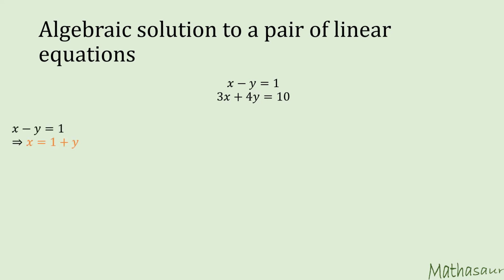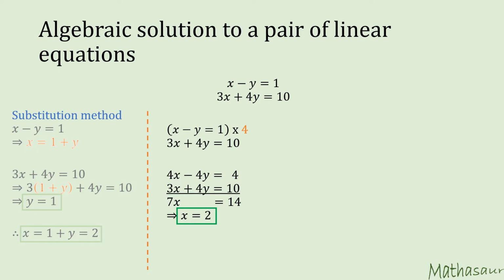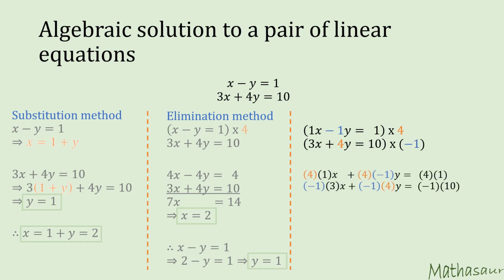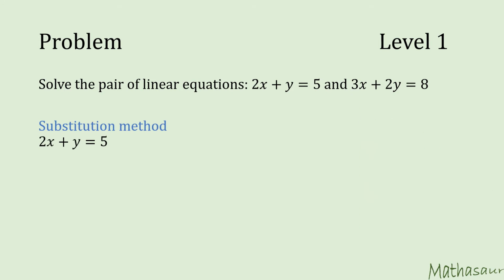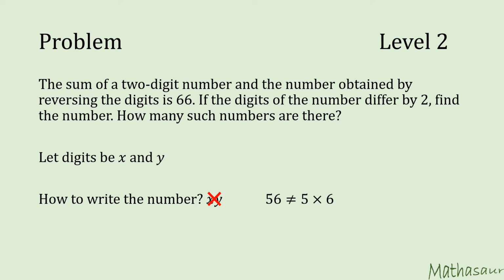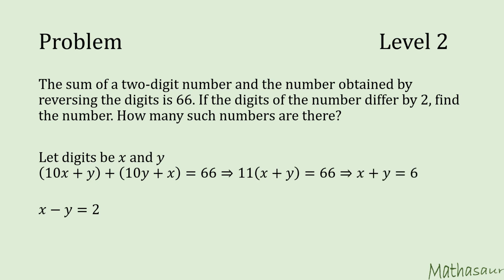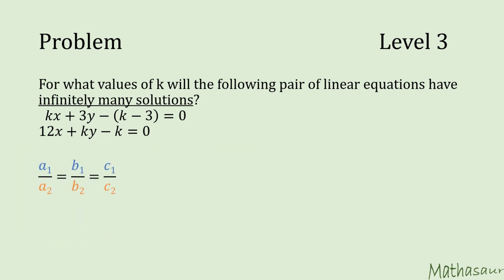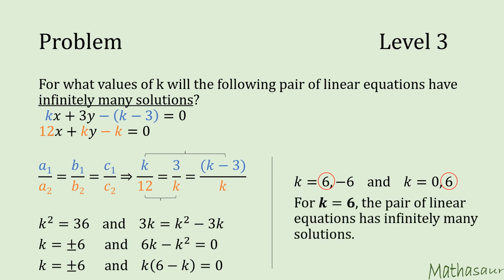L6 - Algebraic solution of a pair - Linear equations in two variables - Class 10 Chapter 3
Enough of graphs! Let us find out if there is an algebraic way to find solutions of a pair of linear equations!

Check out this simple video explaining three ways to algebraically find the solutions of a pair of linear equations in two variables. You should be able to attempt your textbook exercises once you go through this lesson.

In this lesson:
00:14 - Substitution method
01:38 - Elimination method
02:49 - Cross-multiplication method
04:42 - Solving a pair of linear equations using substitution method
05:51 - Solving a pair of linear equations using elimination method
08:58 - Finding k for infinitely many solutions